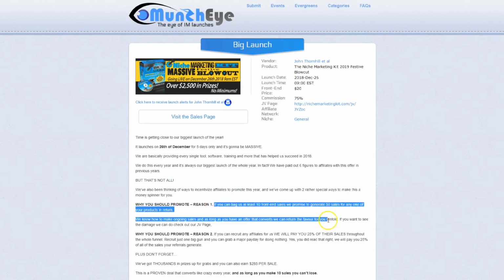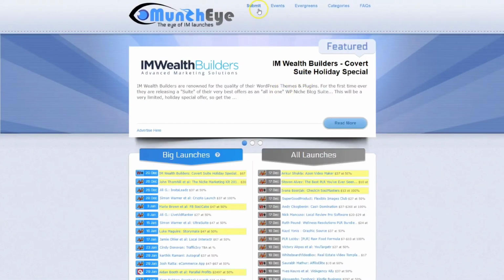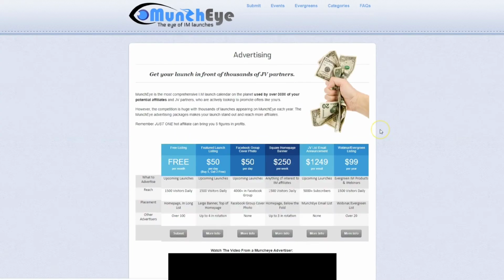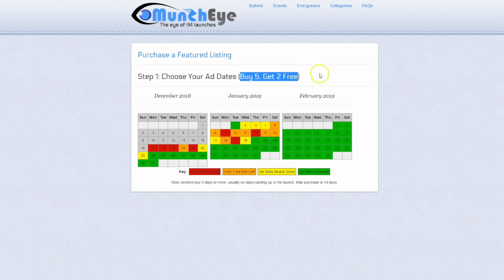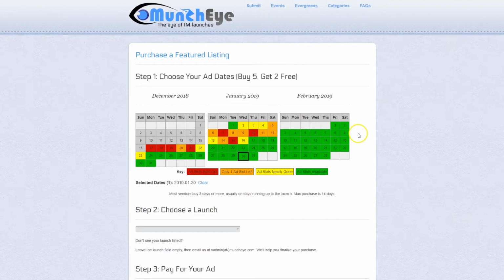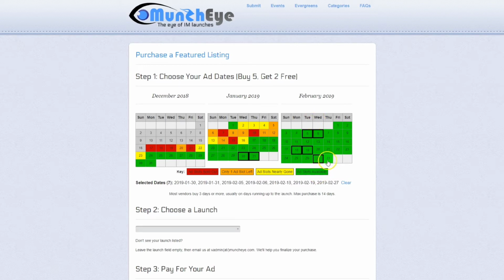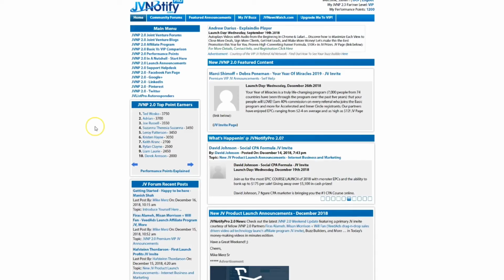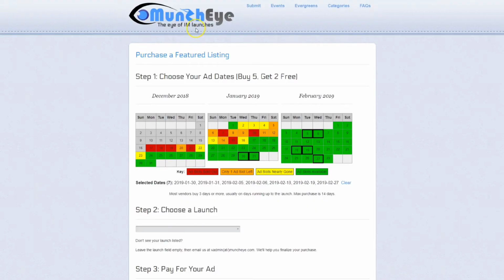AFFILIALE Recruiting Suries A This is life changing video course which 100% from for you